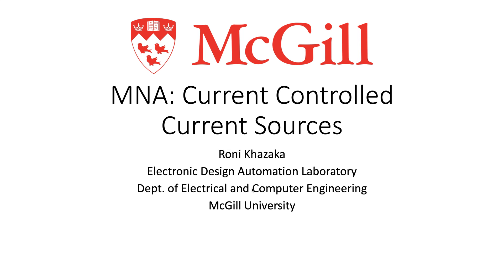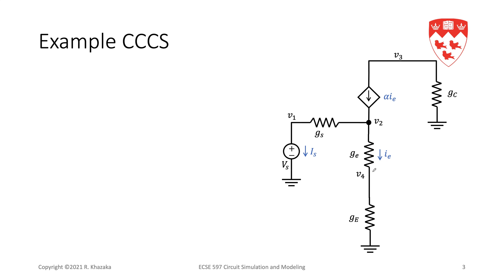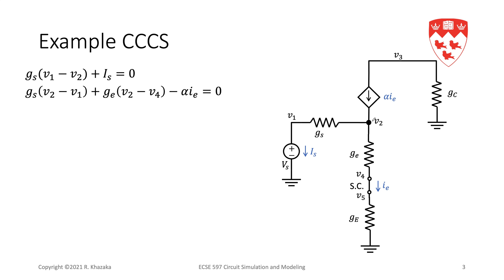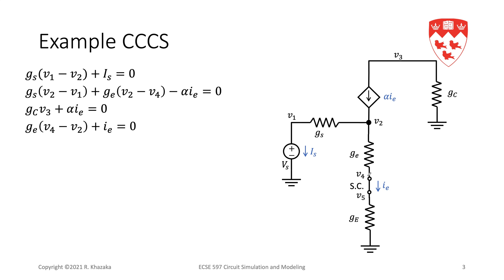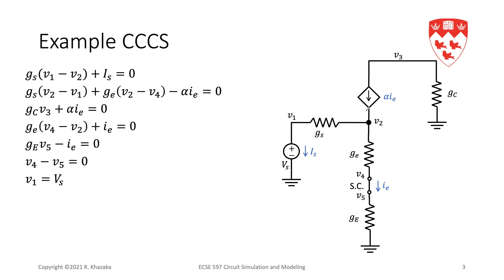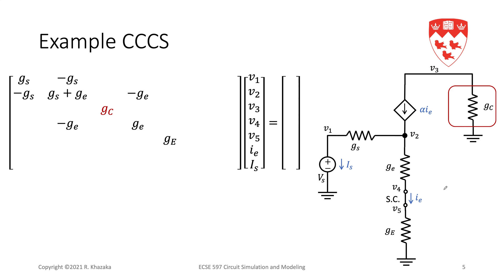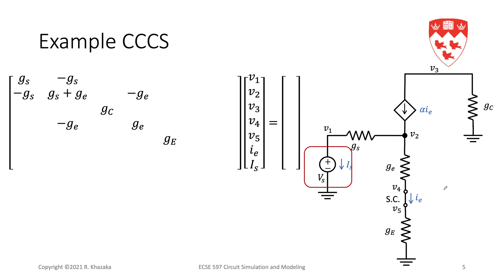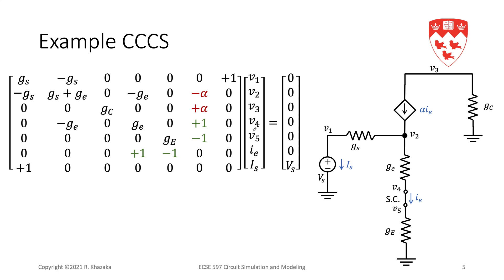MNA Current Controlled Current Sources Stamp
Modified Nodal Analysis Stamp for Current Controlled Current Sources
ECSE 597 Circuit Simulation and Modeling